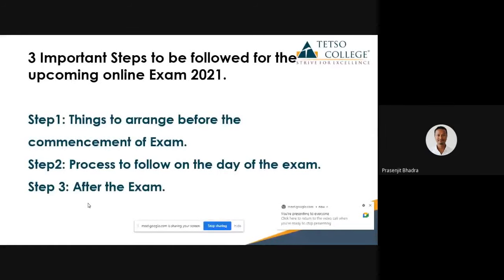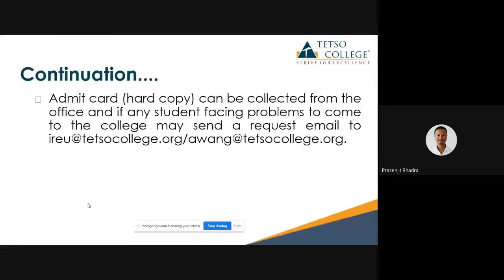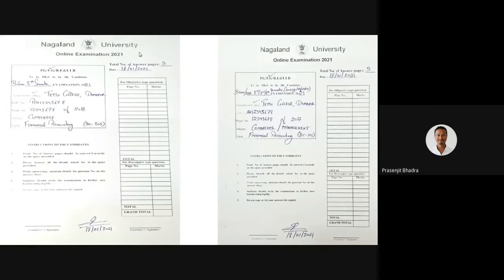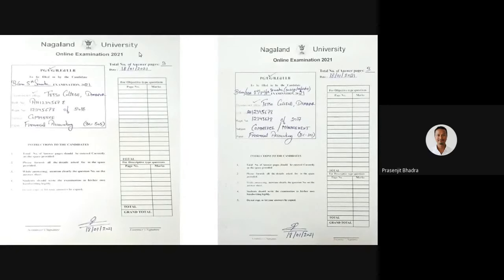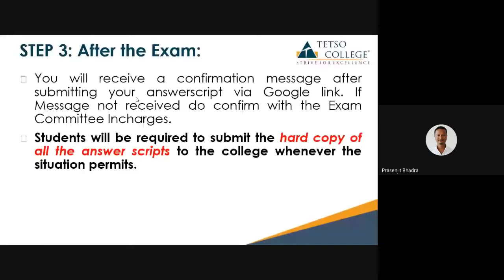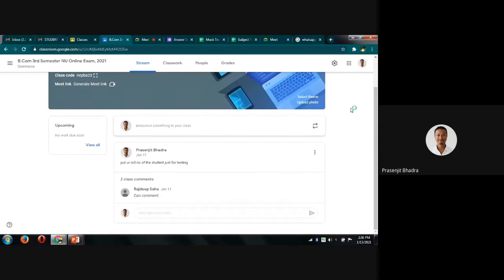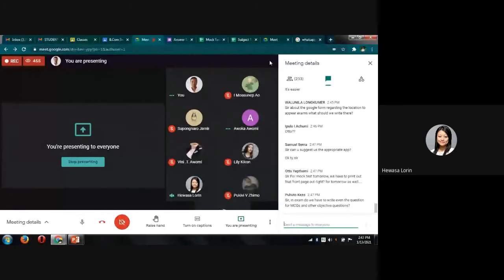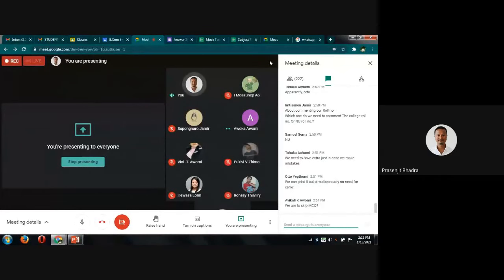NU Examination Orientation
Watch the online orientation held for BA, BBA & BCom 1st, 3rd and 5th Semester students regarding the upcoming Nagaland University Exams.